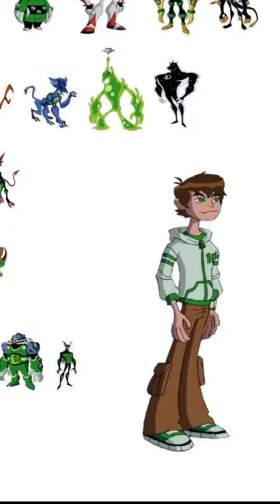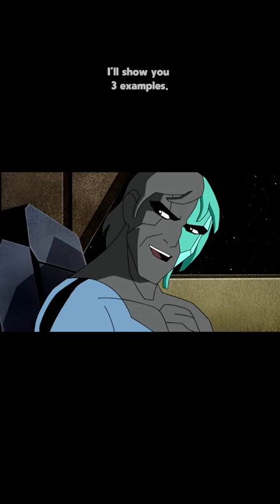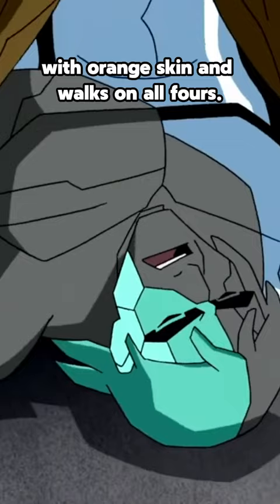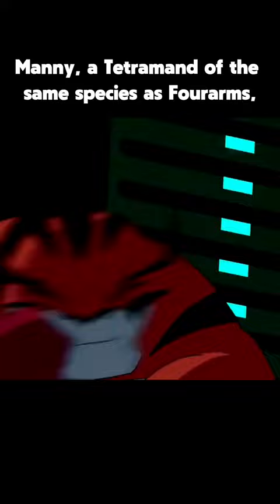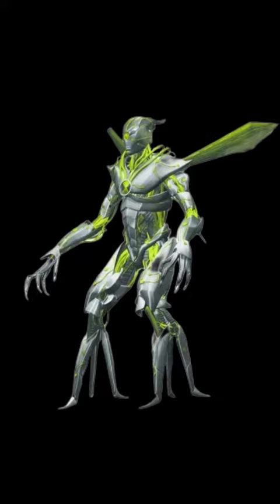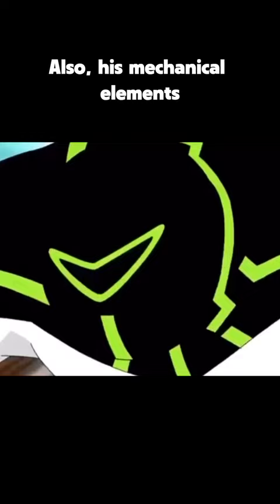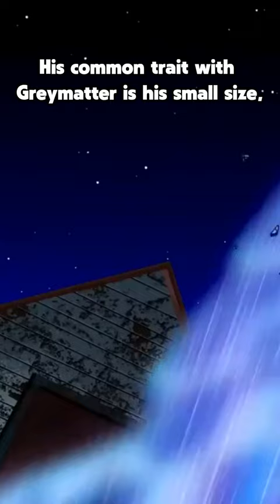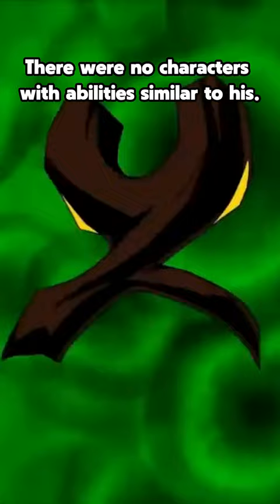the secret of Ben10 aliens